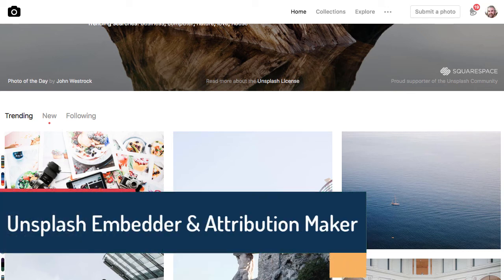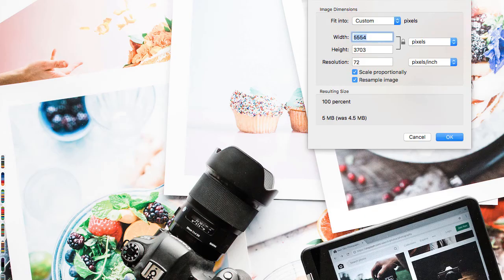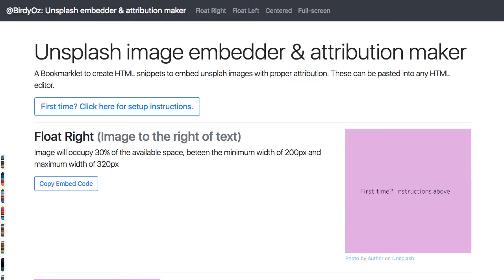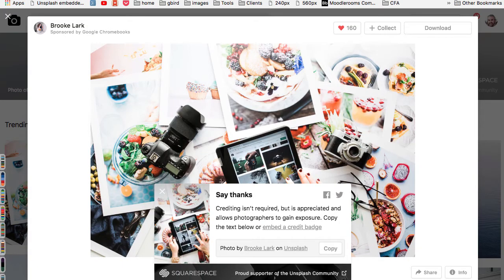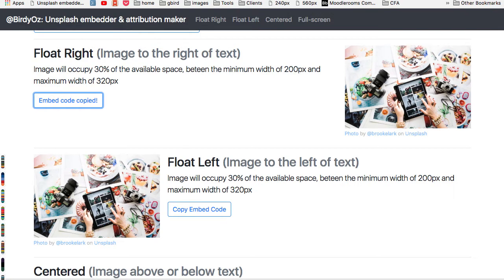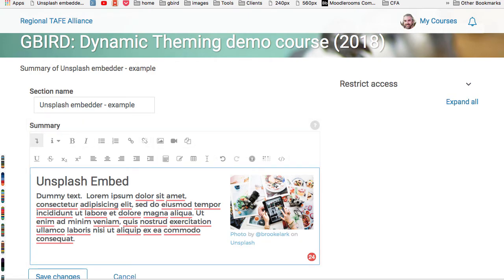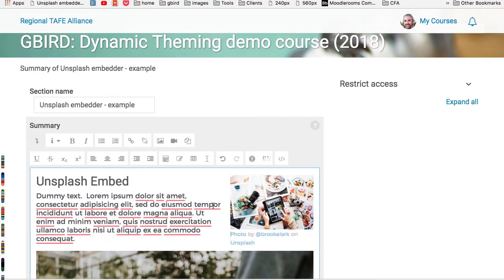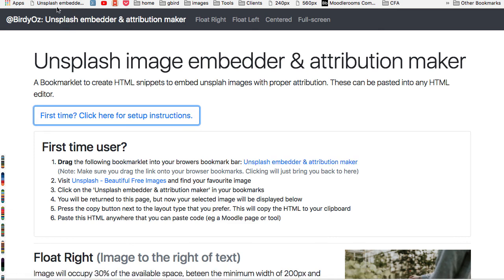Unsplash image embedder & attributrion maker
This website and corresponding bookmarklet allows you to rapidly embed an unsplash image into your online content, complete with proper attribution.

Once you have added the bookmarklet to your browser, simply view any unsplash image, then click on the boorkmarklet.

Your selected image will  be displayed to you, with a range of image layout options.  Press the copy button next to your preferred layout option, to copy the html to your clipboard.

You can then paste this embed code wherever you can paste html - Moodle, Wordpress etc.

All images are responsive, and dynamically resize to fit the browser.